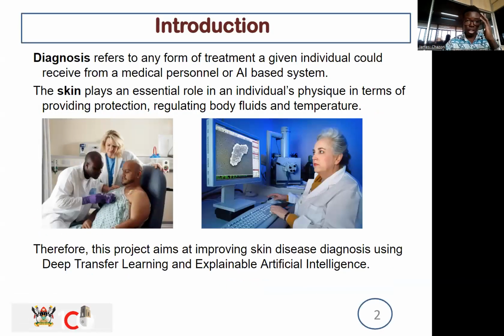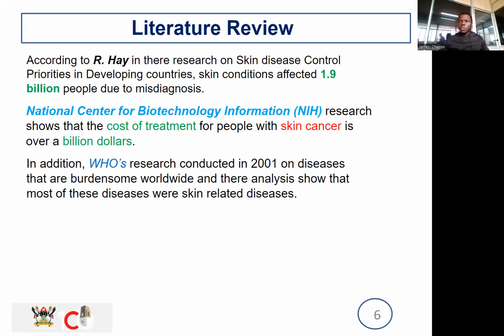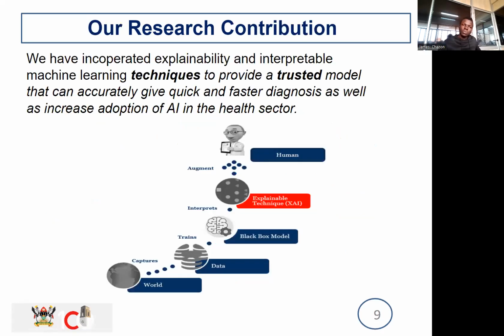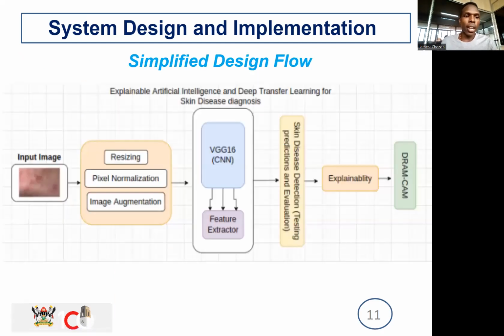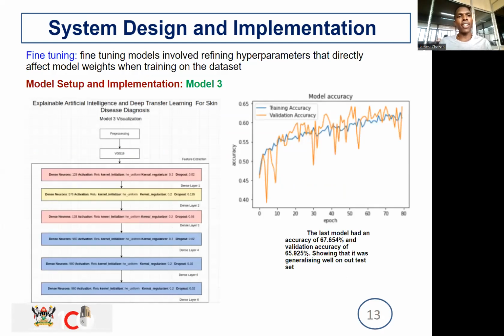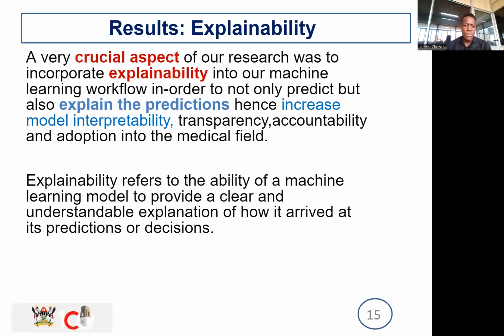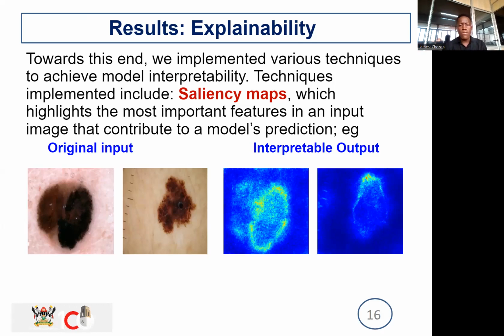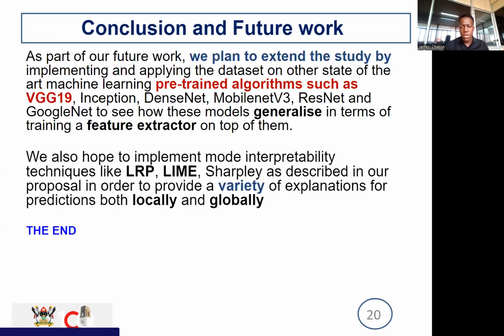Explainable Artificial Intelligence And Deep Transfer Learning For Skin Disease Diagnosis.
We have developed a tool that can potentially be used to support institutions, research, and patients in the implementation of focused remedies, based on quantifiable and Prescaler elements, for interpretable diagnosis of skin diseases.